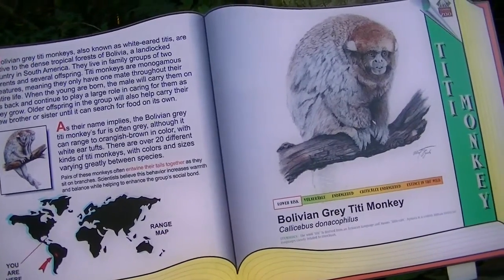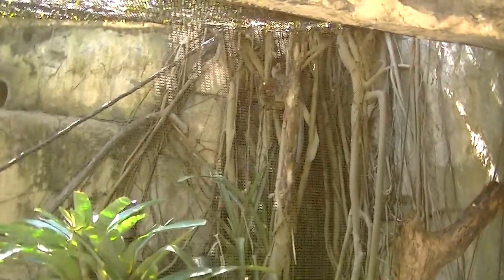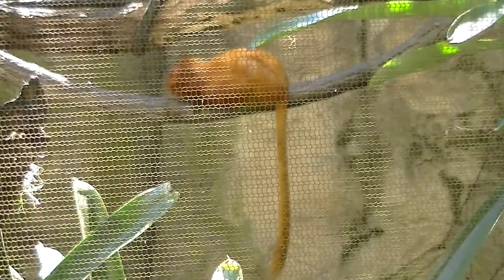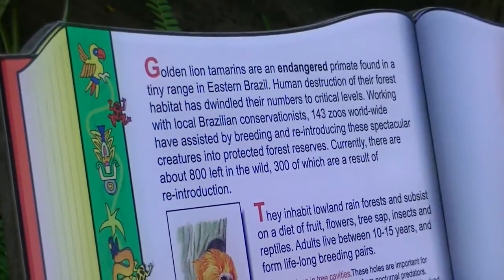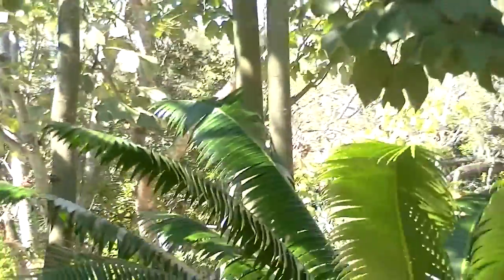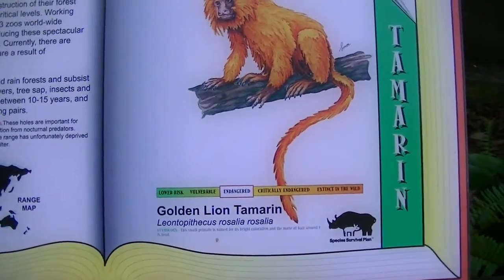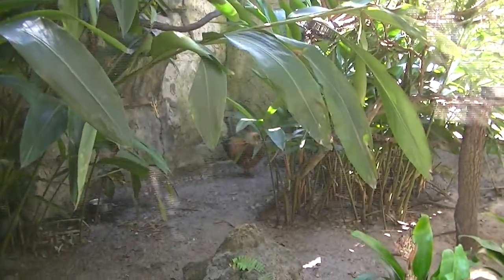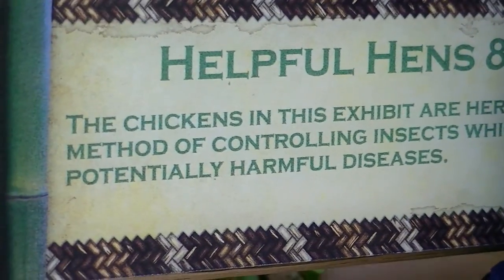Bolivian Grey Titi Monkey & Golden Lion Tamarin at Lowry Park Zoo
This is the Bolivian Grey Titi Monkey & Golden Lion Tamarin at Lowry Park Zoo located in Tampa FL. They are a type of primate. This was filmed on 10/13/2013.